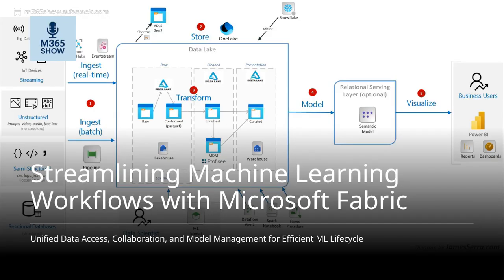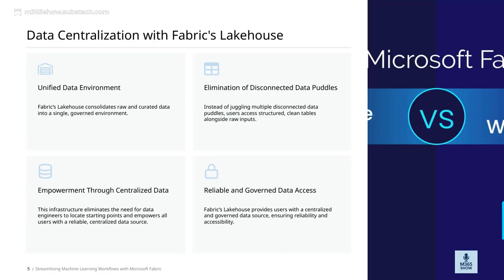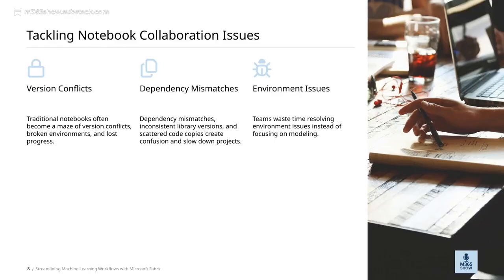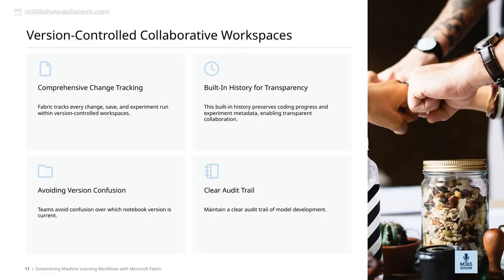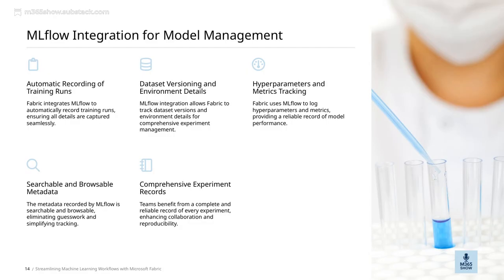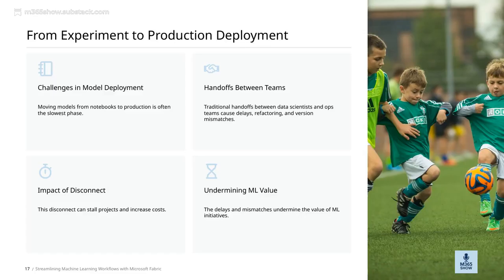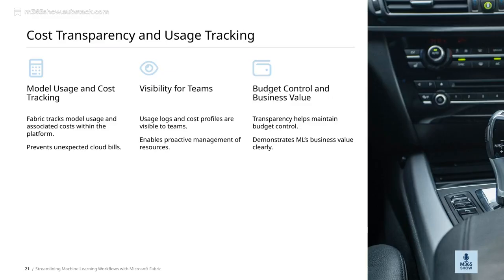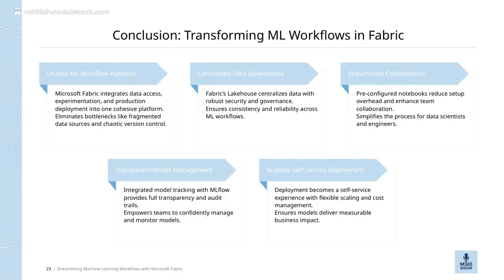Streamline ML Workflows with Microsoft Fabric 🚀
Discover how Microsoft Fabric is revolutionizing machine learning workflows by simplifying and streamlining processes from start to finish! 🚀 In this video, you'll explore the advantages of a unified platform that enhances collaboration, centralizes data, and integrates tools like Python notebooks and MLflow. Learn how Microsoft Fabric addresses common challenges such as fragmented tools, version conflicts, and scattered data sources, while providing robust governance, security, and seamless deployment options.

We'll compare and contrast traditional workflows with Microsoft Fabric's innovative approach, highlighting specific applications like real-time lakehouse data access, streamlined model tracking, and automated retraining. You'll also uncover the advantages and disadvantages of self-service deployment and integrated monitoring, and how these features empower teams to work more efficiently, reduce delays, and make data-driven decisions faster.

Whether you're a data scientist, business analyst, or developer, this video offers actionable insights to help you optimize your machine learning life cycle. Keep exploring, keep learning, and see how Microsoft Fabric fosters smarter, more scalable, and transparent workflows, aligning with our mission to drive innovation and efficiency.

CHAPTERS:
00:00 - Introduction
00:31 - Machine Learning Workflow Challenges
02:32 - Centralized Collaboration and Governance
03:59 - Overview of Fabryx Lakehouse
05:06 - Empowering Analysts and Developers
06:08 - Granular Access Control in ML
07:19 - Utilizing Fabric Notebooks
09:25 - Direct Lakehouse Access in Notebooks
10:31 - Version-Controlled Collaborative Workspaces
13:35 - MLflow Integration for Machine Learning
15:10 - Compliance and Explainability with Microsoft Fabric
16:27 - Streamlined Approval Workflows in ML
17:20 - Transitioning from Experimentation to Production
18:27 - Self-Service Model Deployment Strategies
19:36 - Integrated Monitoring and Automation Tools
20:40 - Enhancing Business Processes with ML
21:43 - Transparency and Cost Control in ML Projects
22:50 - Closing the Machine Learning Lifecycle Loop
24:23 - Transforming ML Workflows with Microsoft Fabric